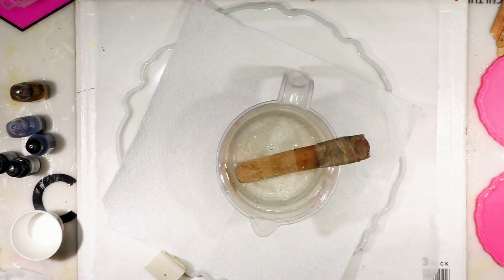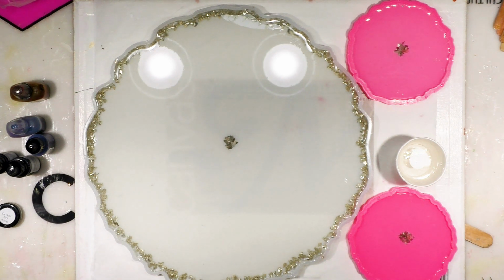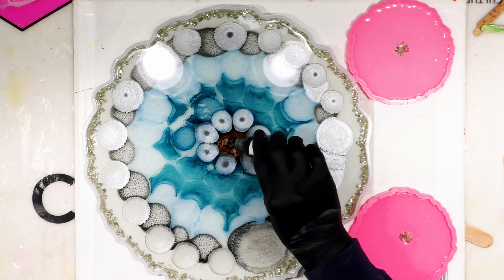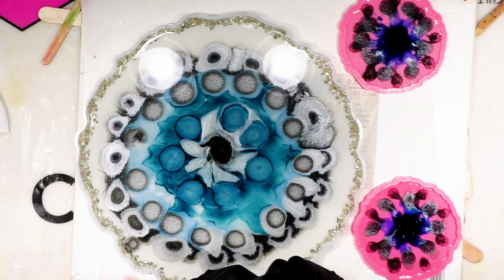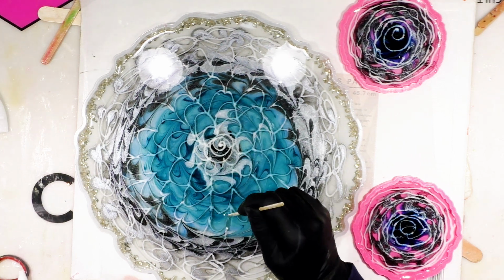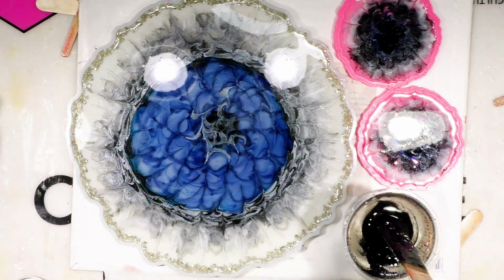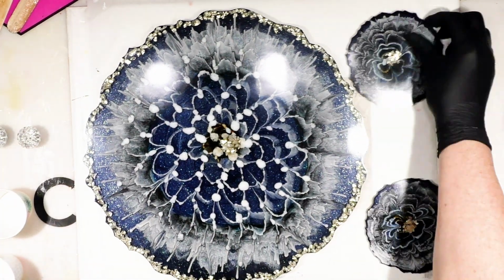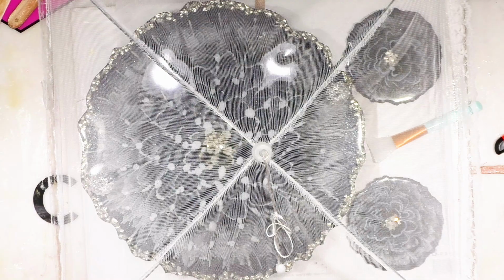Watch Me Make a Magical Resin Tray!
1-947 Watch Me make a Magical Resin Tray!  02/01/24
🌸TUTORIALS New Resin Classes, acrylics & More! ... Embrace Your Creative Spirit.

Silicone Mold
Pink Coaster Mold (only one each)
Crystal Knobs
Coaster Mold (only one each)
Castin Craft White Opaque Pigment
Pinata Alcohol Inks Set
Tim Holtz Denim Alcohol Ink
Wayin Metallic Ink Set
Meyers Imports Sliver Shards
Liquid Chrome Paint Pen
Pebeo 4Artist Gold Paint Pen
Counter Culture DIY Medium Viscosity Resin
Counter Culture DIY Fast Set Resin
Brea Reese Brown Alcohol Ink
Brea Reese Sky in 3 pack Alcohol Ink
Gold Leaf
Piping Bags 91%
Alcohol Butane
Food Nets
Liquid Latex
Mixing Container
Heat Gun
🐖🐖To purchase your TLP Pigments, Amsterdam Paints and many wonderful products🐖🐖 I used King of Payne TLP Pigment Powder
👕T-Shirt "Your Creative Gift is God's Superpower to Impact the World!"
💥NEW💥 Sandra Lett Amazon Paperback Books: Dream Journal, Daily Journal, Prayer Journal, Handwriting for Kids Ages 4-8 I & II, Cursive Practice Book for Kids of All Ages and many more to come

FUNSHINE COLOR SHOP ETSY (Mica powders by Evelyn Schaefer) I used White Lily, White Crystal and Black Magic Micas
***WARNING!!! Content on Sandra Lett's YouTube channel is intended for adults ONLY. Due to the glues, solvents, paints, resins, materials, tools, techniques, and supplies used, tutorial videos by Sandra Lett are NOT appropriate for “kids” (children/viewers under the age of 13) and should be followed by adults ONLY. Some of the supplies and mediums used in the tutorials are considered unsafe and toxic. Furthermore, all projects created by Sandra Lett are intended for adult use ONLY.
1-947 KINF OF PAYNES Shimmering Custom Order GORGEOUS Resin Tray  RESIN TUTORIAL  02/01/24